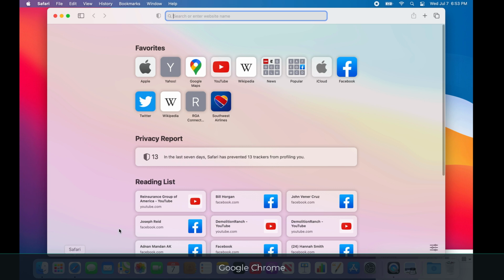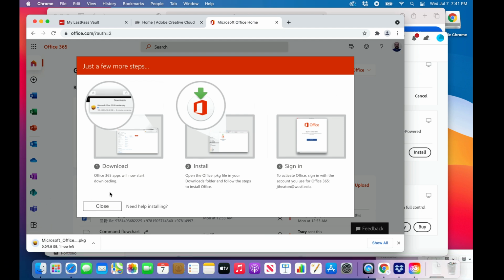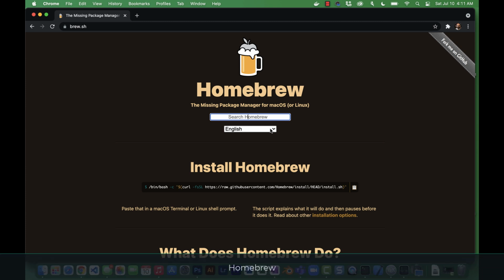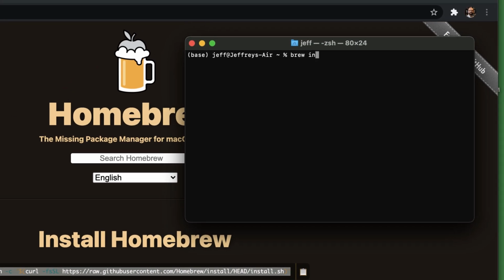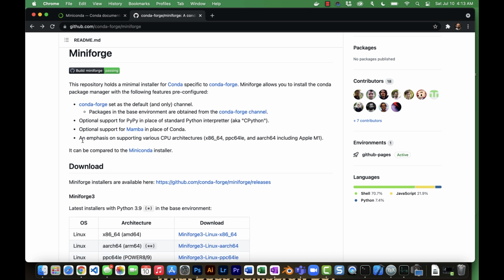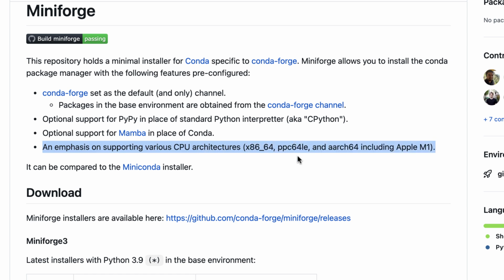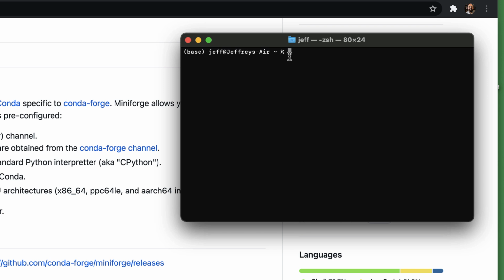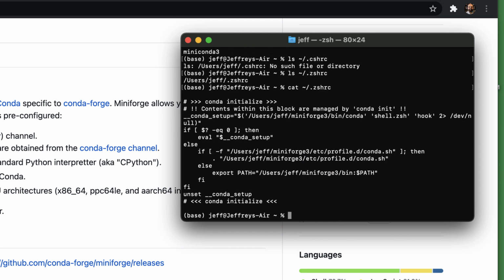How I Setup a Mac Air M1 for Machine Learning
In this short video I give an overview of how I setup my Mac Air M1.  I will follow this video up a more detailed description of how I setup TensorFlow and Miniforge for M1 deep learning with TensorFlow.

0:23 Google Chrome
0:57 Commercial Applications
1:06 Adobe Creative Cloud
1:14 Office 365
1:43 Zoom
2:00 Blender
2:26 Homebrew
3:22 Miniconda, Anaconda and Miniforge